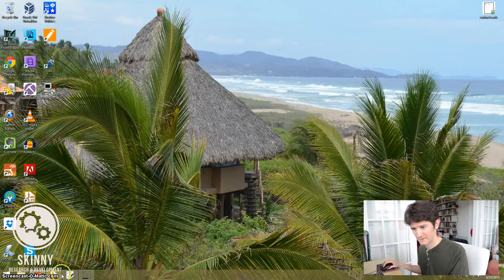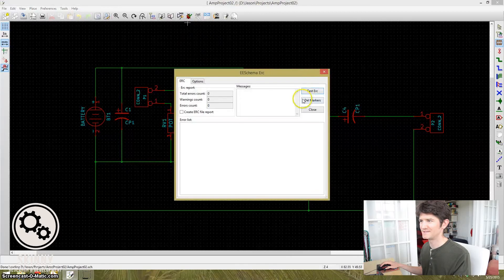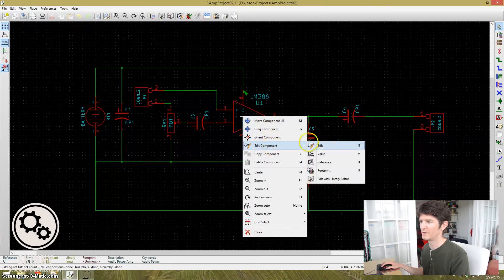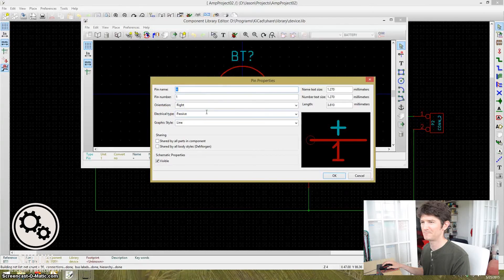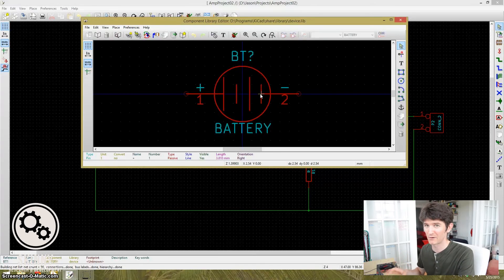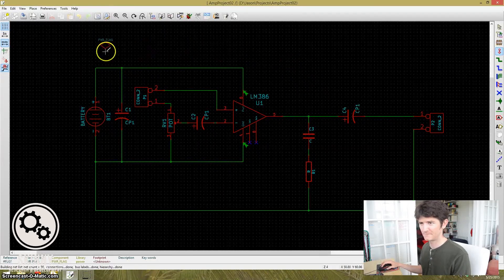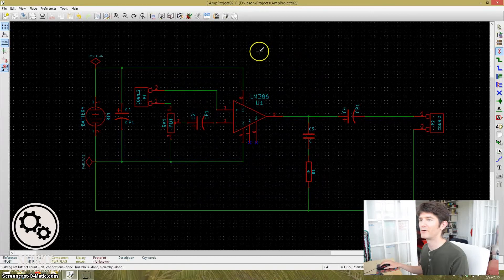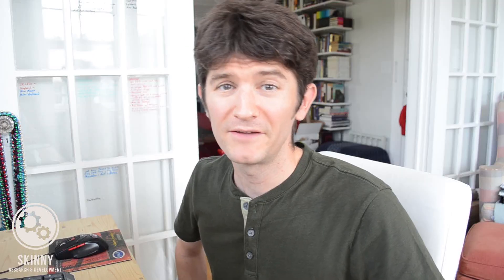Using the LM386 KiCaD Part or Dealing with KiCAD ErrType(3)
In this video I answer the question as to why I didn't use the stock LM386 KiCad library part in the first KiCad tutorial video and I show you how to use it if you prefer.

If you are not careful when using the LM386 schematic parts, it could produce a error called ErrType(3). It pops up when a part expects to see power but isn't seeing it.